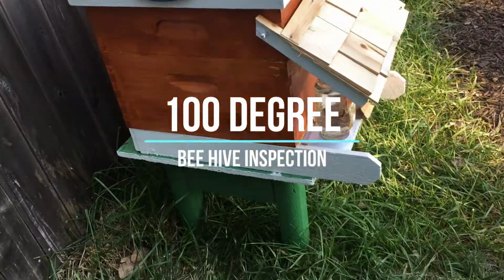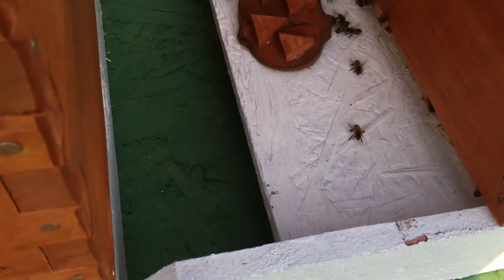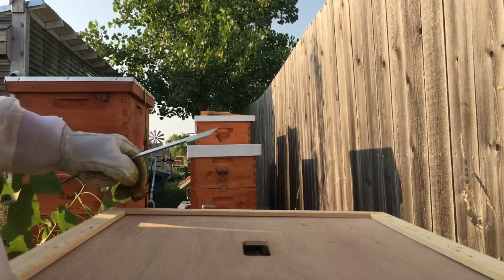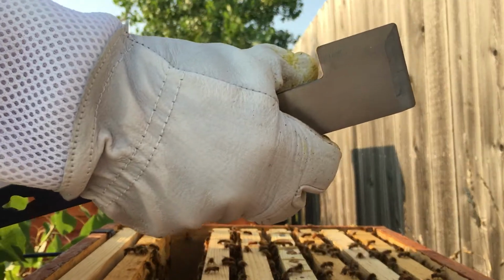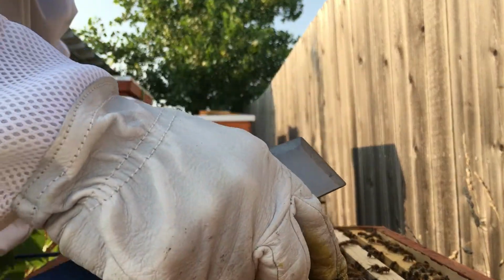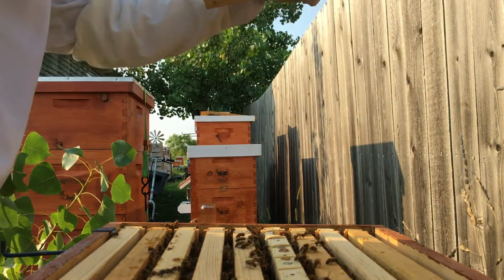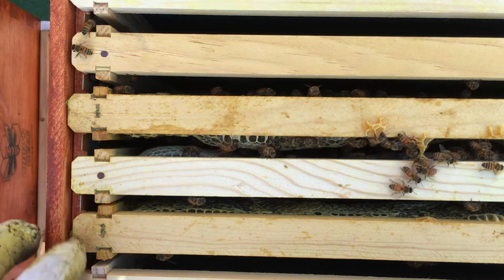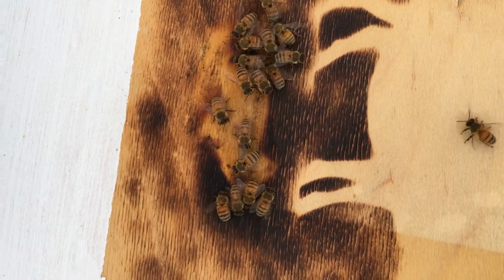100 Degrees - Bee Keeping in the Heat